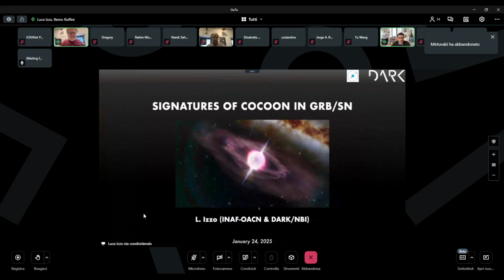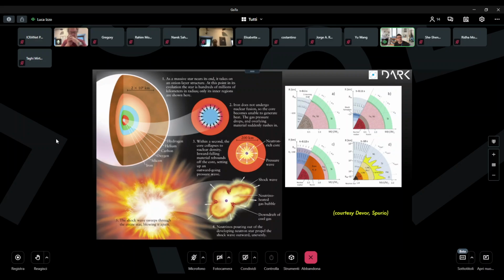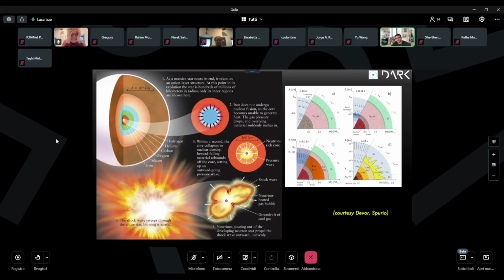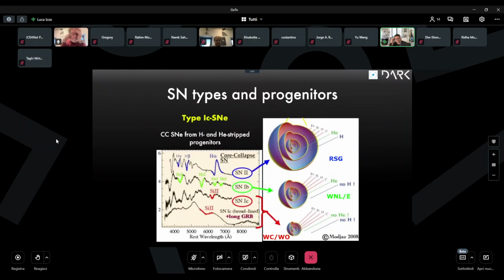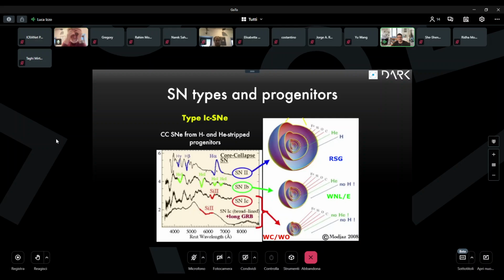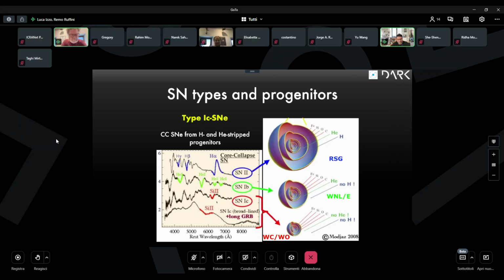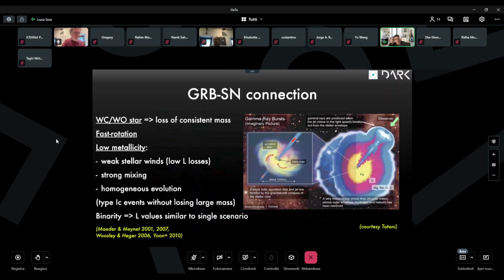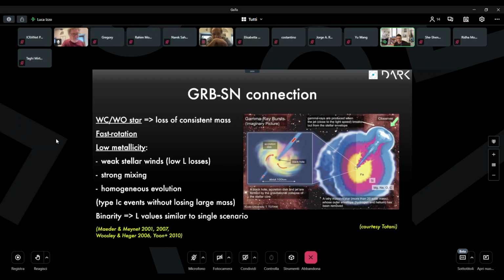luca izzo presentation